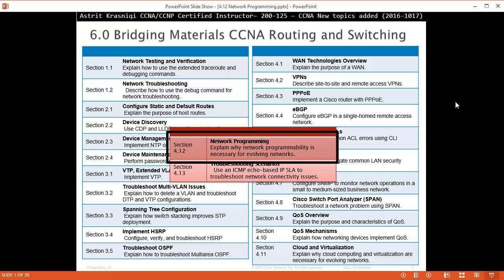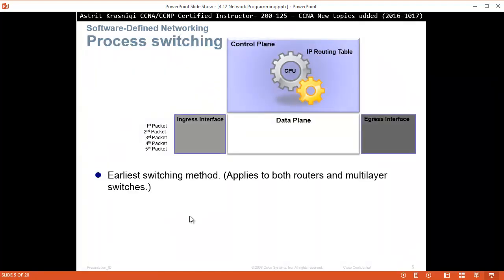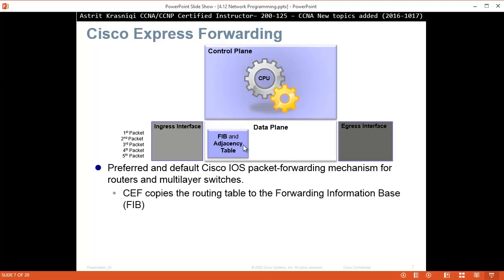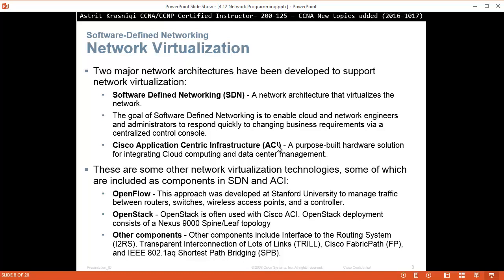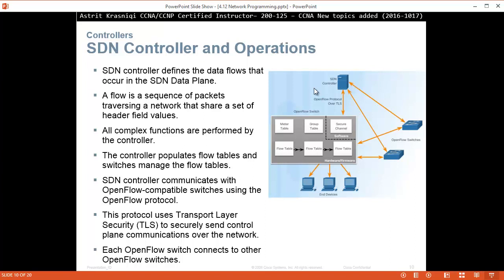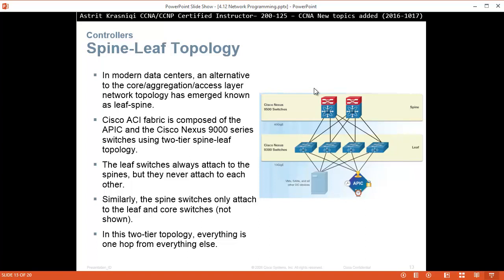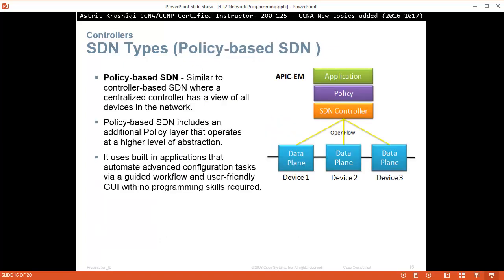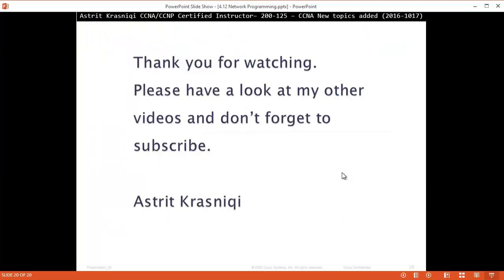CCNA R&S 200-125 Exam Content Updates: Section: 4.12 Network Programming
Section: 4.12 Network Programming

Upon completion of this section, you should be able to:
Explain why network programmability is necessary for evolving networks.

Software-Defined Networking,
Control Plane,
Data Plane,
Layer 2,
Layer 3,
Routing protocol,
neighbor tables,
topology tables,
IPv6 routing tables,
STP,
ARP table,
forwarding plane,
Process switching,
Fast switching,
Cisco Express Forwarding,
Software Defined Networking,
SDN,
Cisco Application Centric Infrastructure,
ACI,
OpenFlow,
OpenStack,
Transparent Interconnection of Lots of Links,
TRILL,
Cisco FabricPath,
SDN controller,
Flow Table,
Meter Table,
Spine-Leaf Topology,
Spine-Leaf,
Nexus 9000,
Device-based SDN,
Controller-based SDN,
Policy-based SDN,
 APIC-EM,